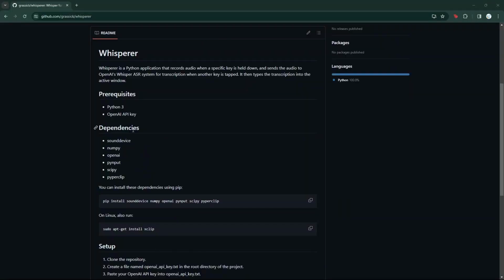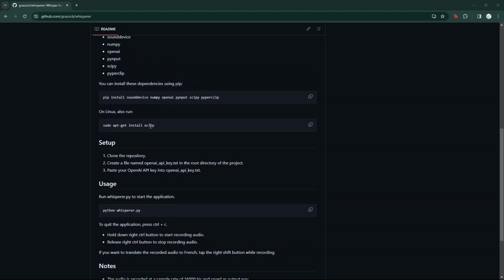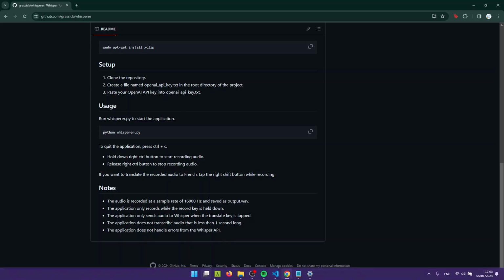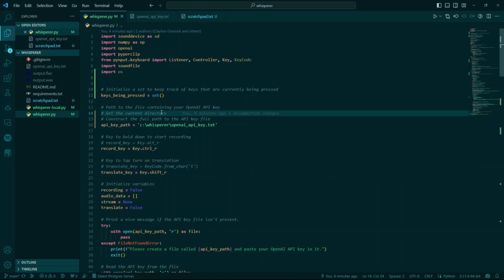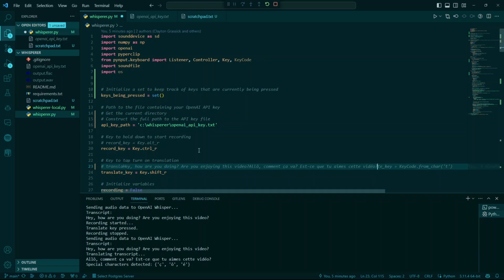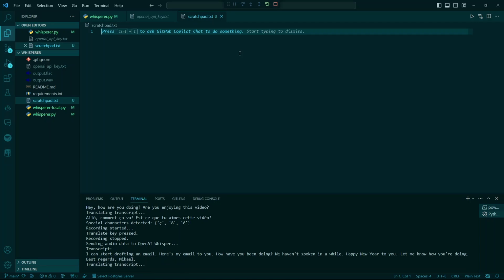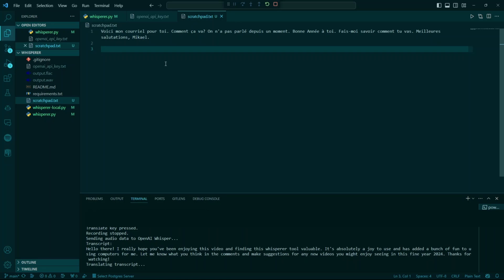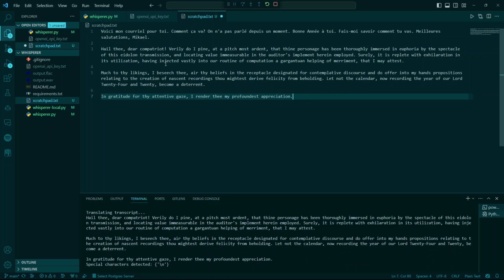Whisperer - How to speak to any program with AI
Learn to use a simple Python tool that allows you to talk to your computer and paste the text result into your active window. Great for composing emails, keeping a journal, taking notes, messaging friends, and even coding when you want to save your wrists and fingers.

All you need to have is Python3 and an OpenAI account and API key.

00:00 Intro
02:22 Viewing the Code
03:25 Running the Code
04:44 Adjusting the Translation Instructions